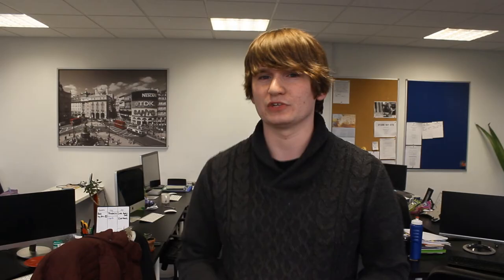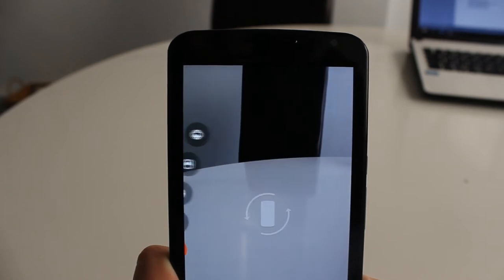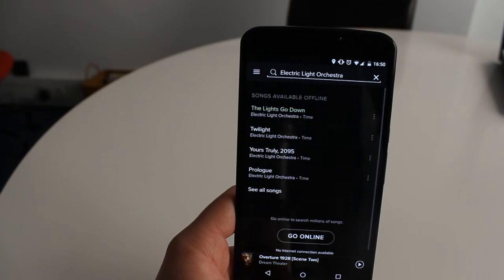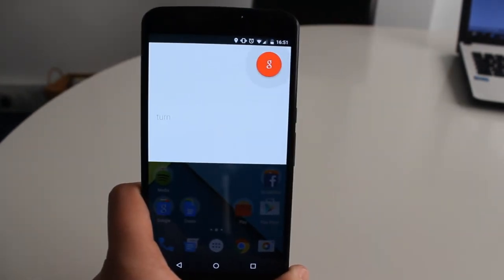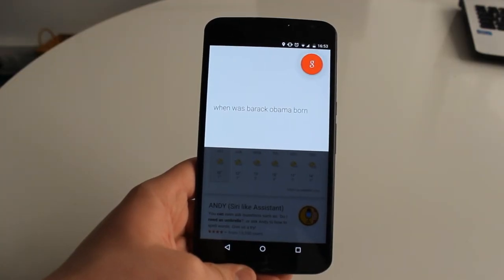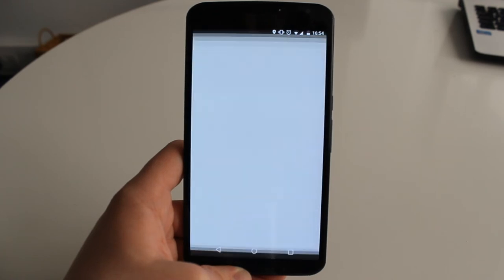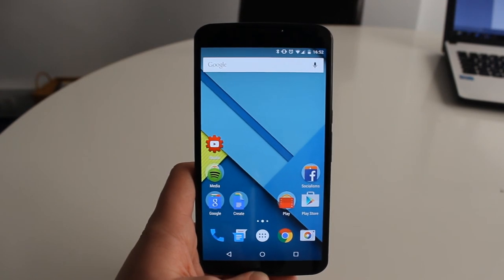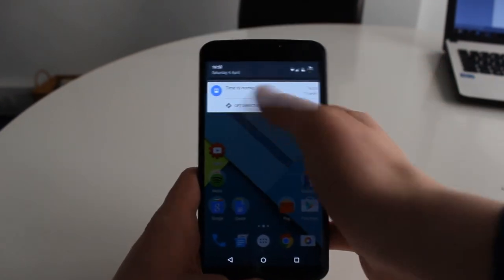Google Now commands you (probably) don't know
In this video I take a look at some little known Google Now commands and features, as well as a little bit of fun that can be done with the virtual assistant.